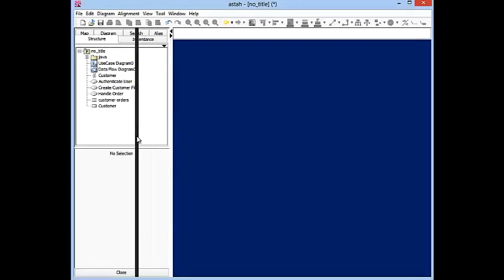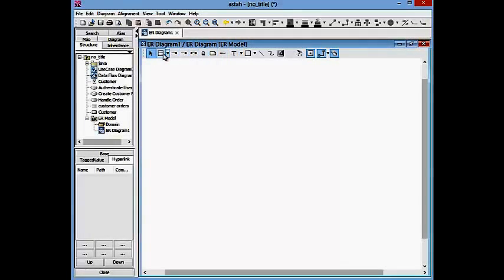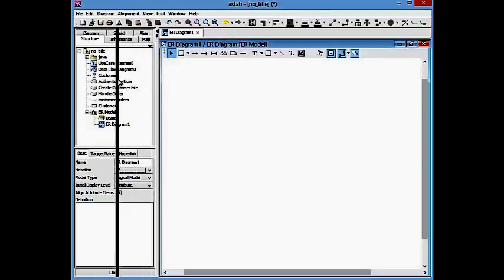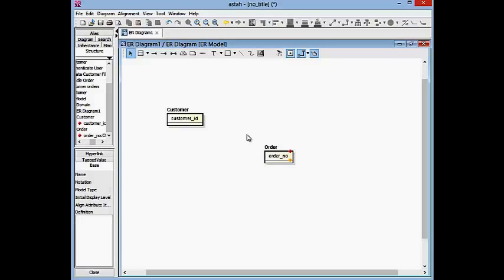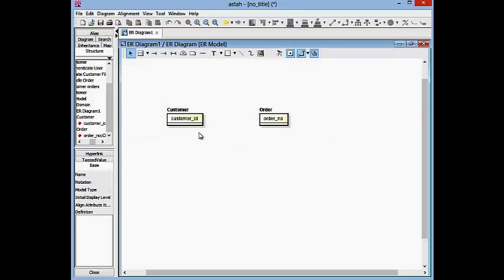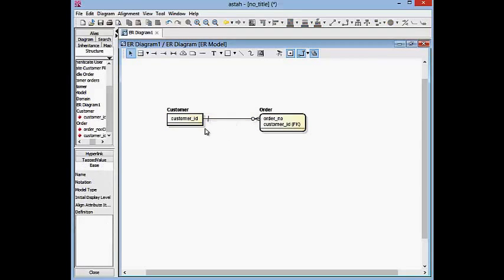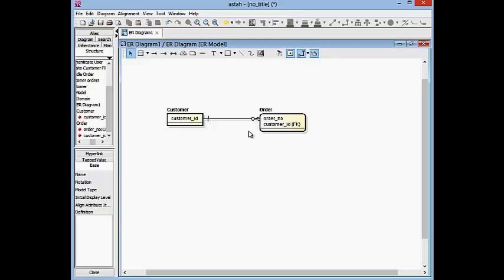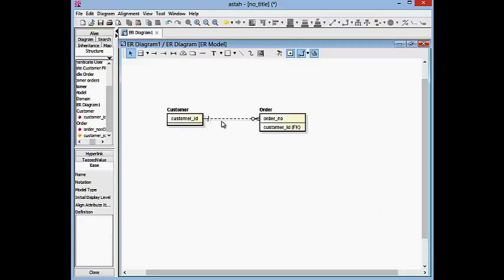How to Create an ER Diagam with Astah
A very brief look at creating the classic "Customer Order" entity relationship diagram using the Astah tool.